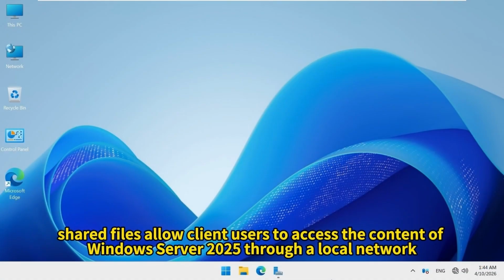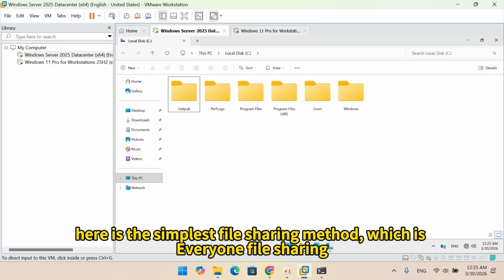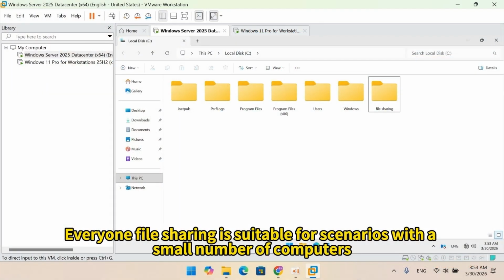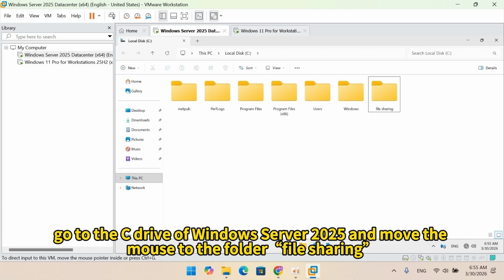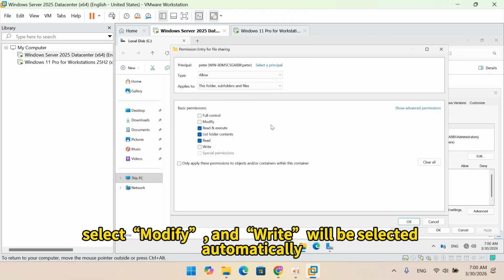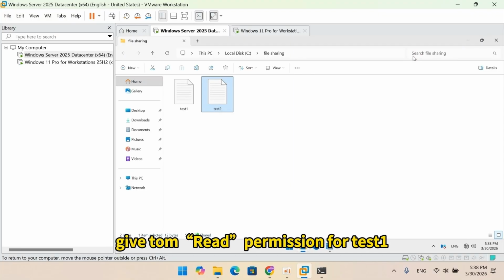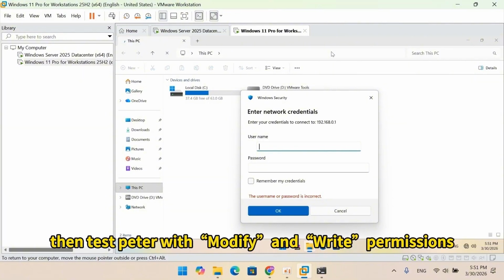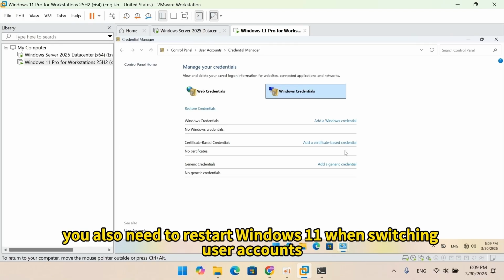NTFS Permissions Not Working? Here’s Why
【Video Description】

In this episode of《Windows Server 2025 Knowledge Sharing》, we explain file sharing and NTFS permission management, including Everyone sharing, permission configuration, multi-user testing, and removing Windows credentials. This content is suitable for IT operations, system administrators, and beginners.

【Video Keywords】

【Related Links】

【Video Timeline】

00:00 Introduction
01:11 Sharing & NTFS Basics
03:23 Everyone Sharing
05:36 Sharing & NTFS Setup
13:55 User Login Test
15:34 Remove Windows Credentials
16:55 Video Conclusion